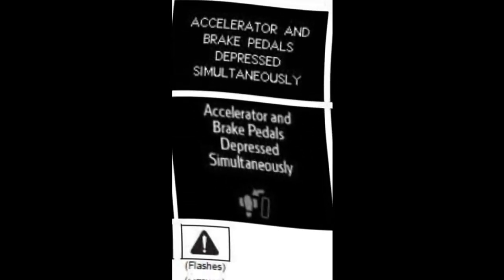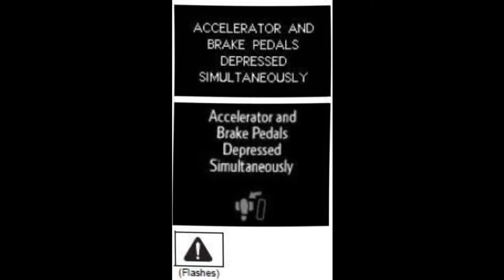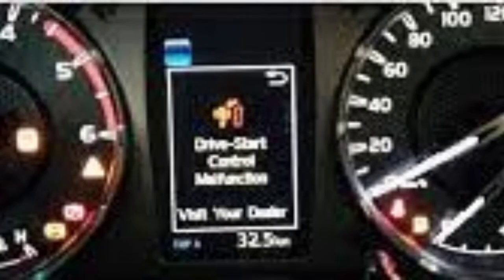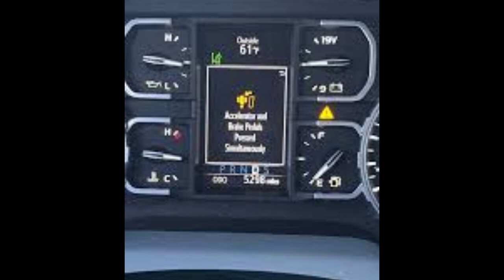Accelerator and Brake Pedals Depressed Simultaneously Warning Sign Explained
Watch in the video the reason why accelerator and brake pedals depressed simultaneously warning appears on the dashboard.. there are several reasons why Accelerator and Brake Pedals Depressed Simultaneously  Warning Sign. The video will guide you and explain why this warning sign appears.